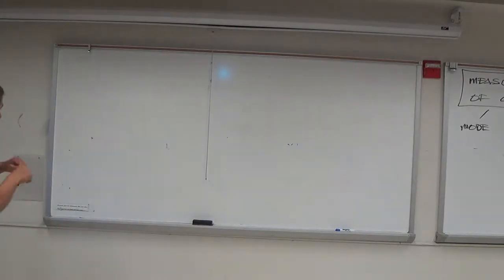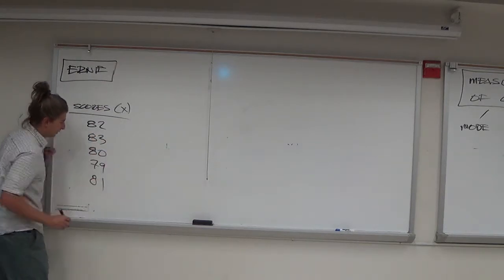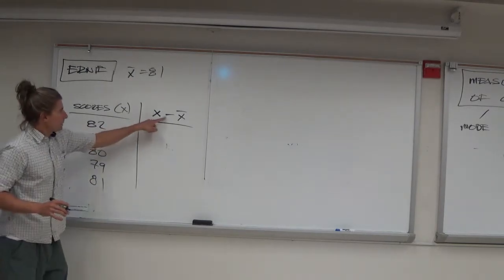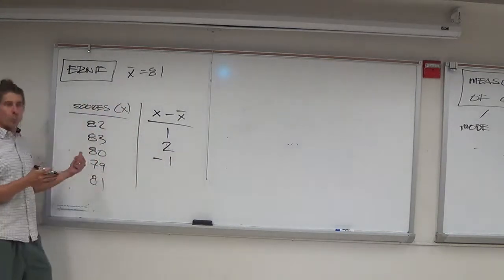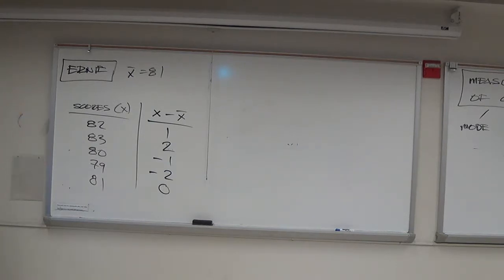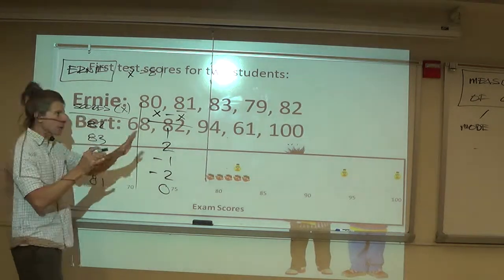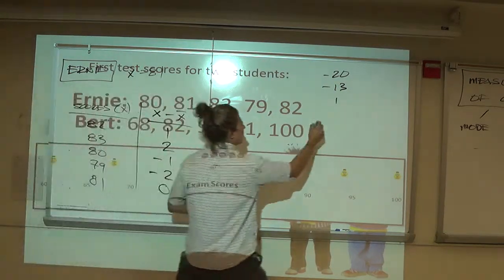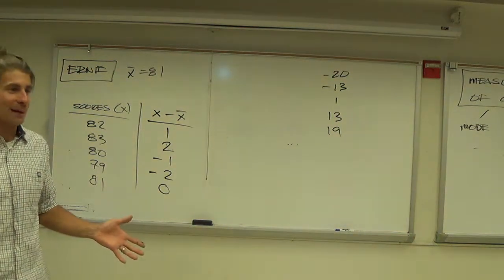Measuring Variation (part 9)